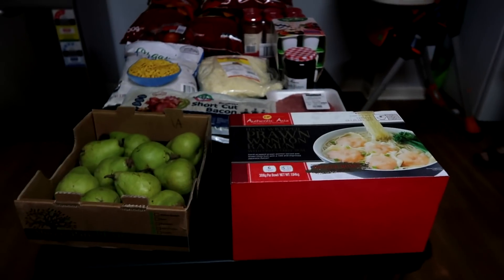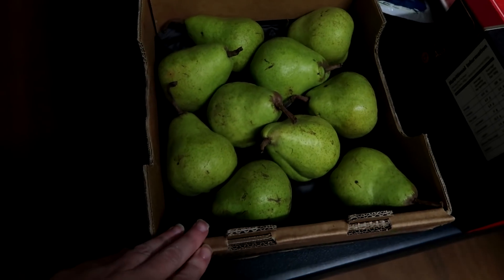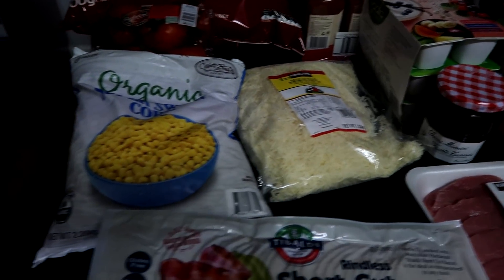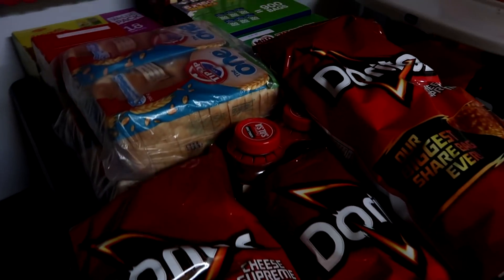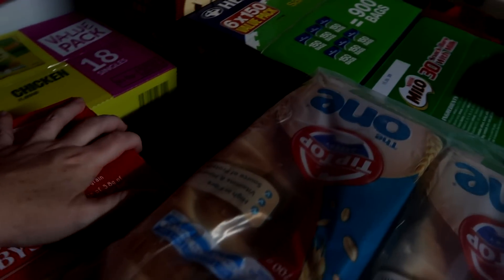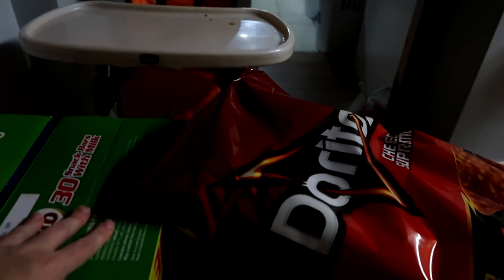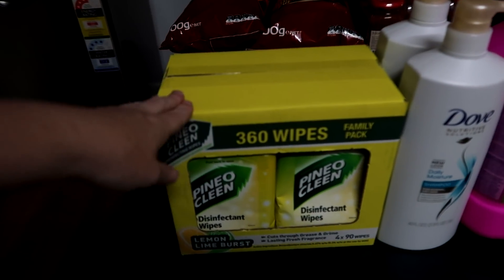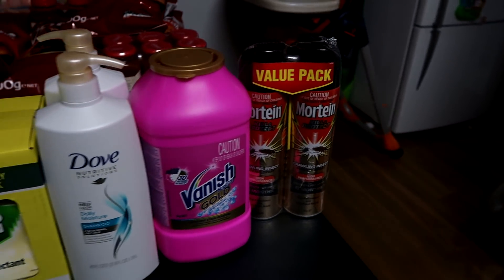Costco Haul For A Family Of 12!!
Here is a small Costco shop we did this week.